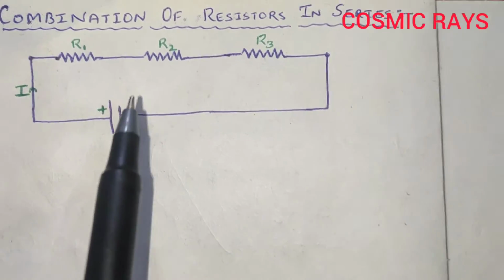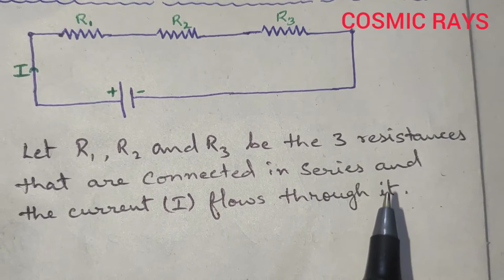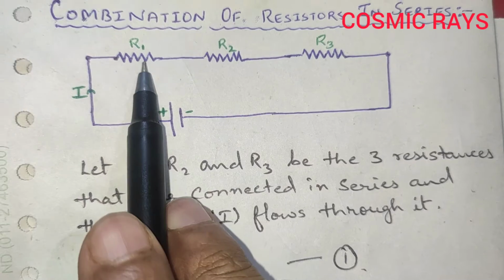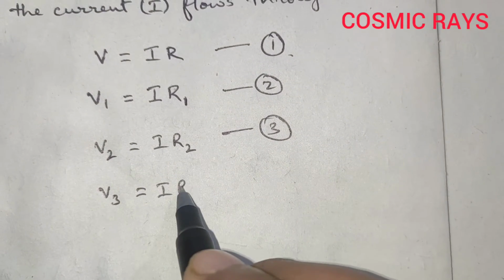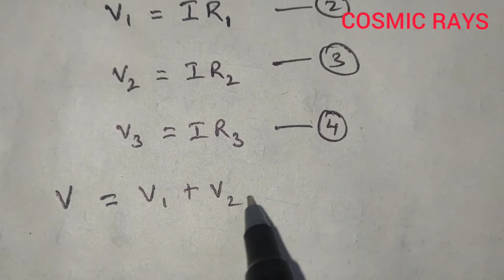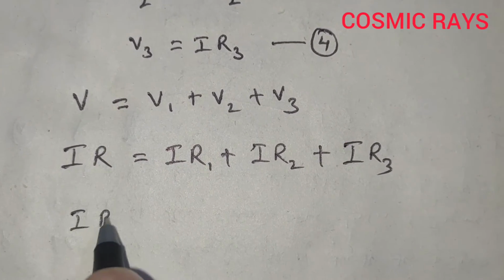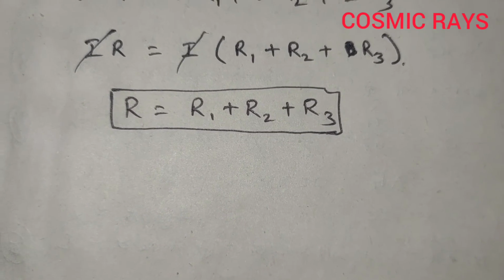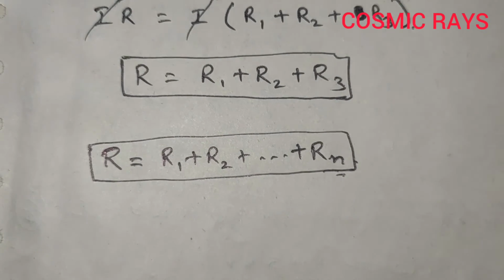COMBINATION OF RESISTORS IN SERIES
combination of resistors in series and the overall resistance of the combination